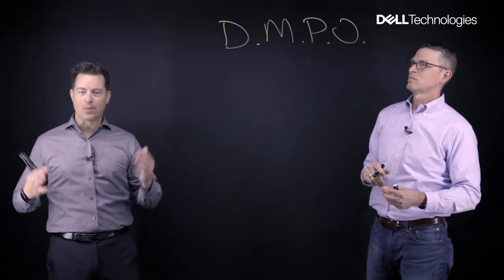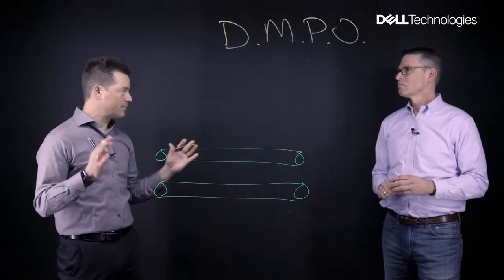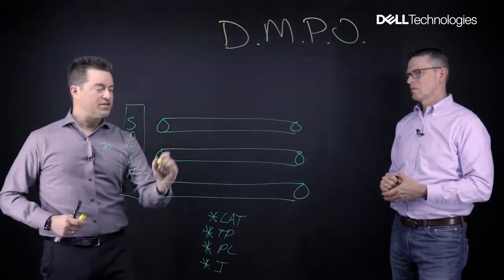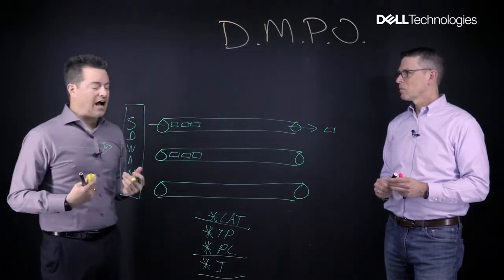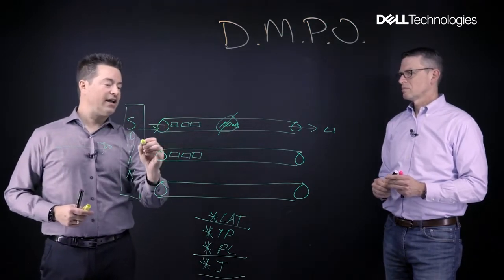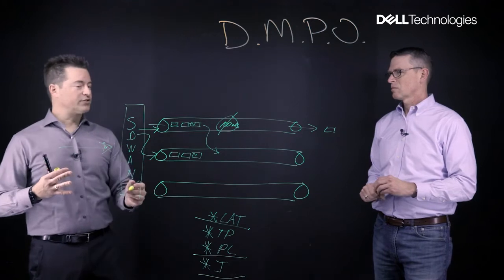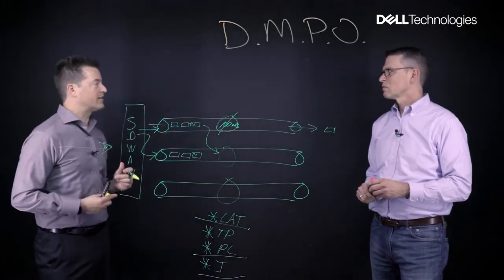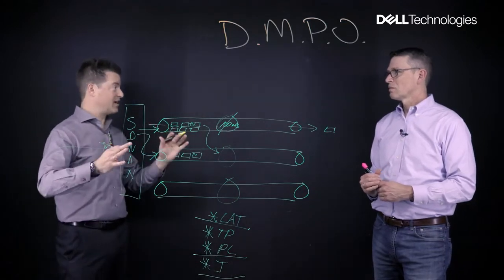SD-WAN with Dell Technologies and VMware: What is DMPO?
Simplifying SD-WAN with Dell Technologies and VMware continues with a clear and easy to understand breakdown of Dynamic Multi-Path Optimization (DMPO) and how it provides a transformational SD-WAN networking experience that serves the specific needs of enterprise applications. See how DMPO addresses latency, throughput, packet loss and jitter in real-time to meet the needs of even the most demanding workloads like voice and streaming.

0:00 Introduction
0:25 What is DMPO?
1:05 Challenge in Modern Routing
1:42 Application of SD-WAN
4:05 Real-time packet duplication
5:10 Buffers and Jitter
5:31 Prioritization lists